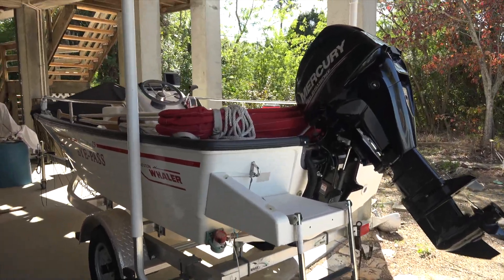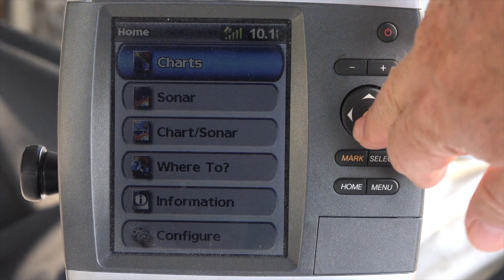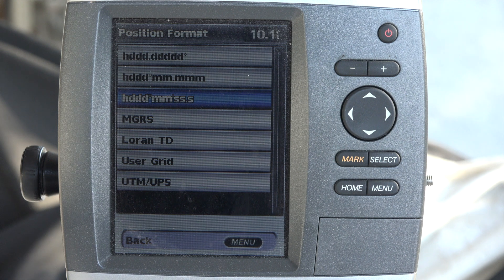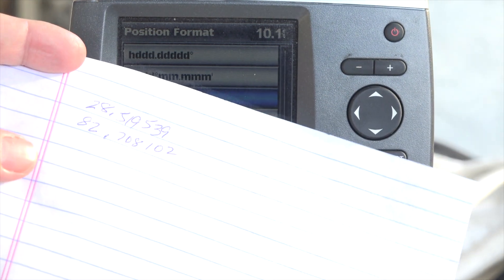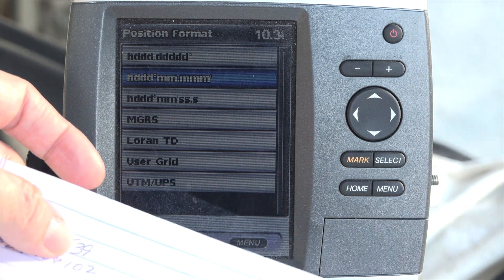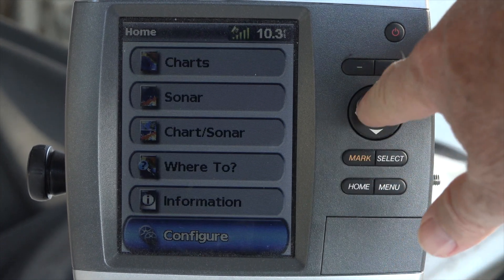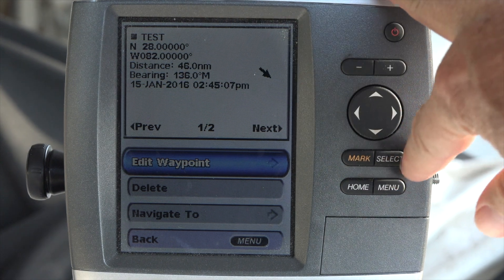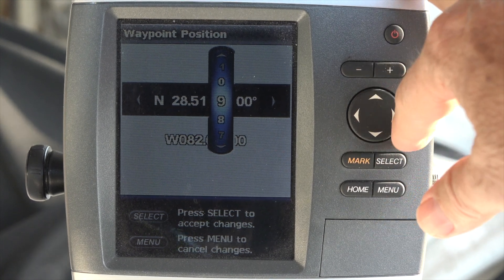GPS Fishing Spot Conversions Right On Your Unit - Any Unit - Matt Mattson Video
GPS Fishing Spots Number Conversions Map To Chart Plotter (any) GPS fishing numbers.  How to convert GPS coordinates.  Loran to GPS - GPS to Loran - Decimal Degrees and more.  No software to buy, no complicated calculations to do.  BW 13 Dauntless How To Catch A Sheepshead Gold & Gemstone Locations in the U.S. CDory Buyers Guide Matt Mattson Video